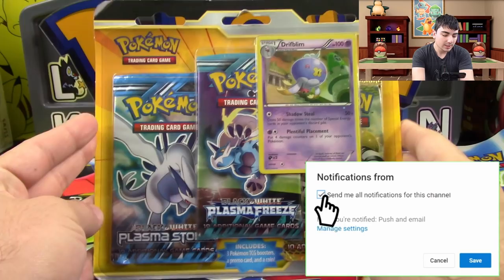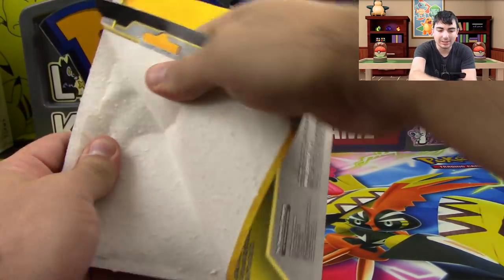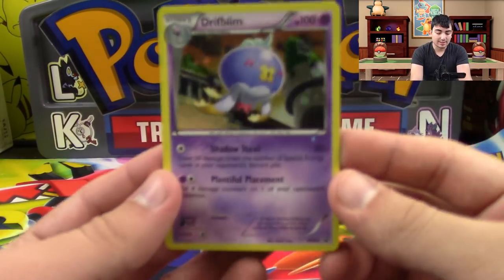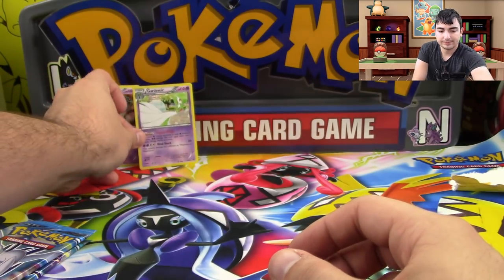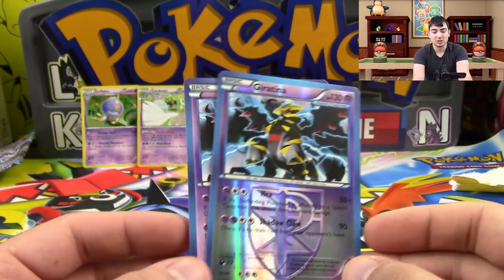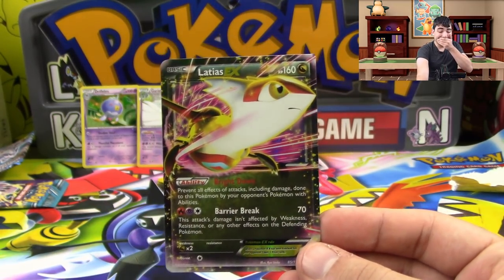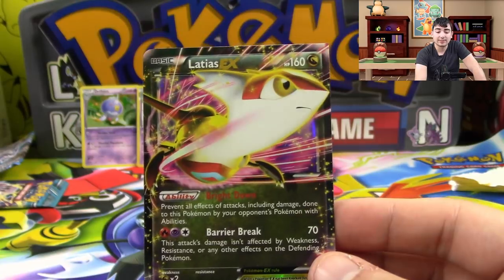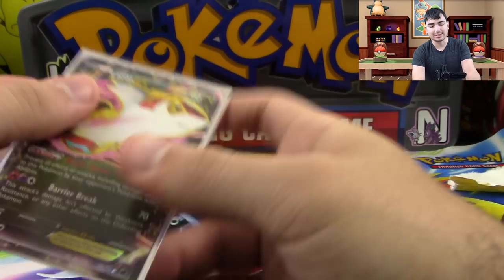NOSTALGIC Pokemon Plasma Storm Blister Opening!!!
Hey everyone! Today I'll be opening up a really old product for you guys! Wow Black and White is considered really old. I don't feel young anymore! XD

$20- Melissa M.
$10- Tommy P.
$10- Poke Dexter
$10- Buckwheat
$10- ViciousTheOtaku
$10- JakeHyperRiolu
$10- Zumbla
$10- Matt L.
$10- Lazbreath